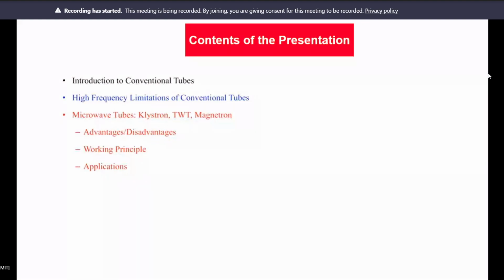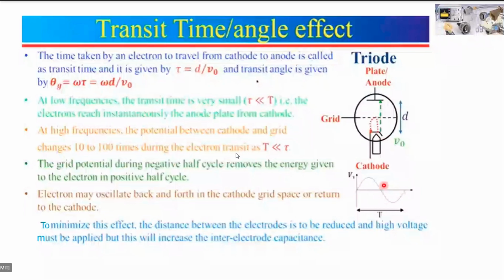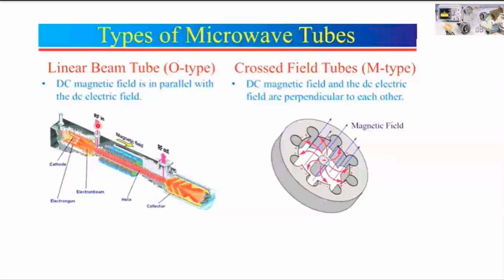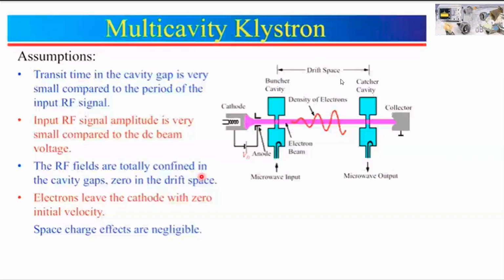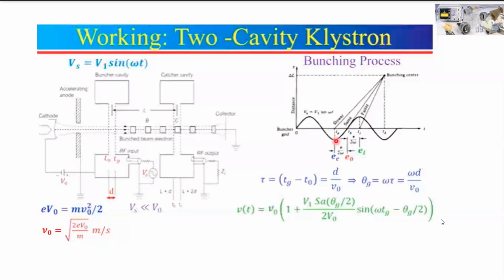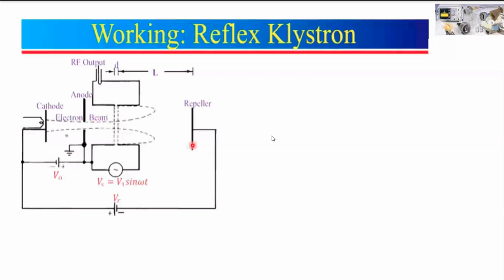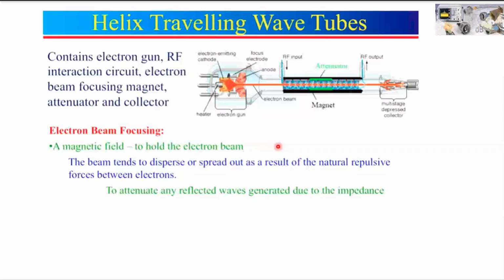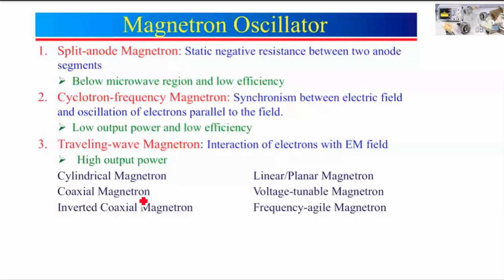Microwave Engineering - 21st August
Conducted by Dr. Tanweer Ali